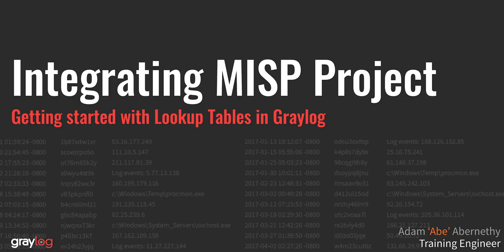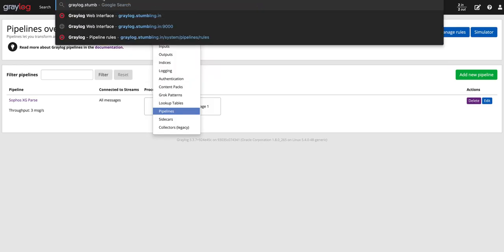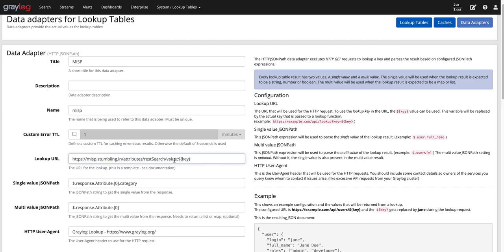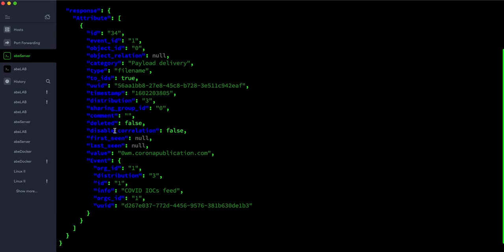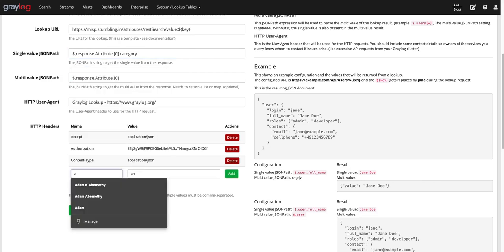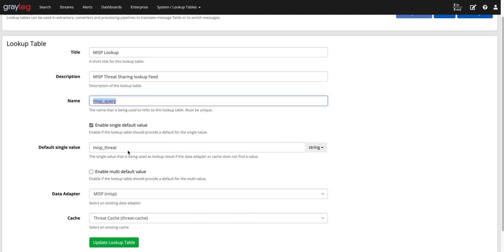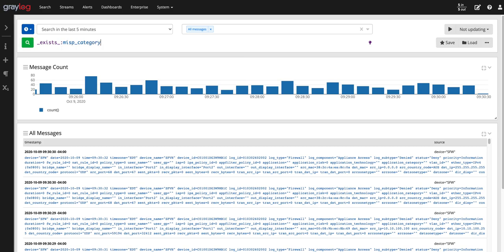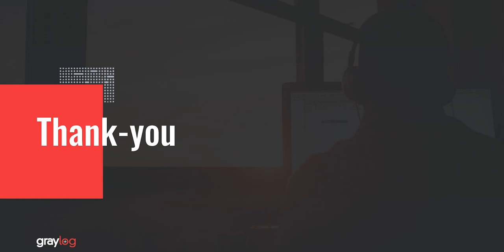Lookup Tables and Integration with MISP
In today's video Graylog training engineer Abe Abernathy talks you through lookup table and integration with MISP.